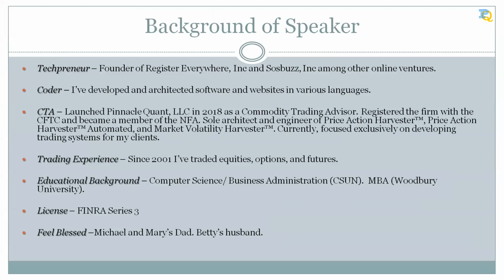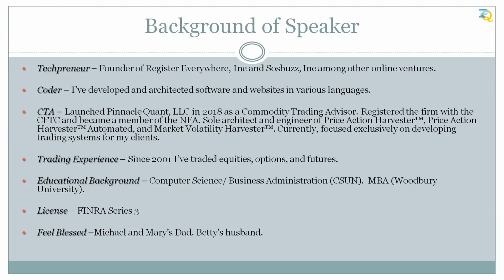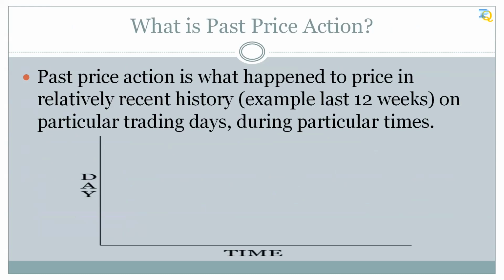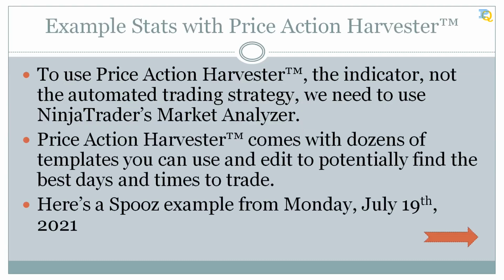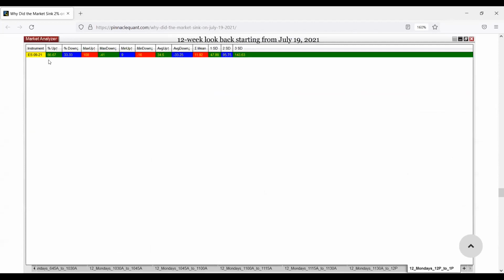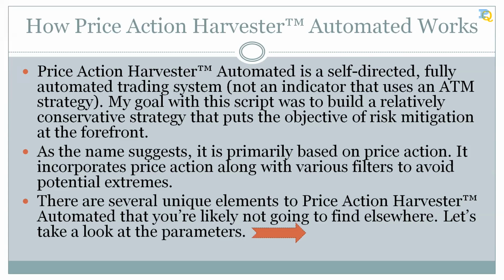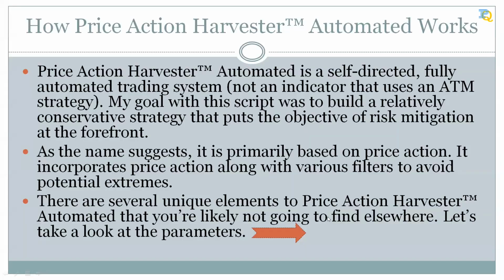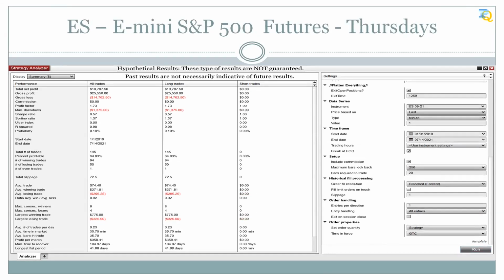Use Current and Past Price Action Stats to Place Trades - Pinnacle Quant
Join Raffi Sosikian, principal of Pinnacle Quant, LLC, and learn how Price Action Harvester™ Automated uses current and past price action stats to place trades.

He explains how to easily uncover and use past price action stats to find best days, times, and instruments to systematically trade using Price Action Harvester™ and Price Action Harvester™ Automated.